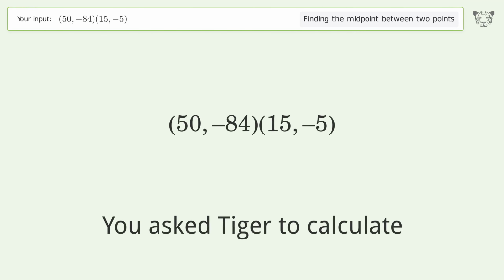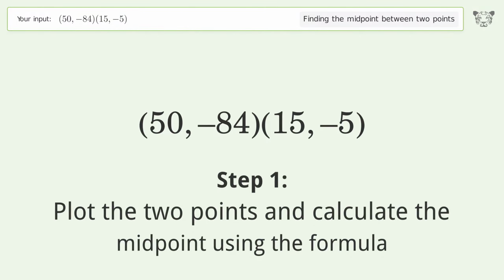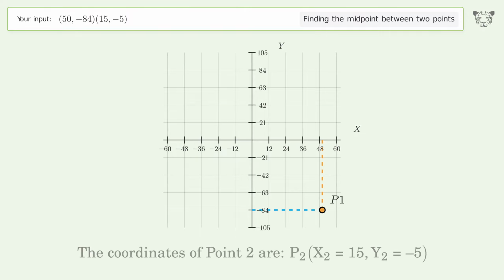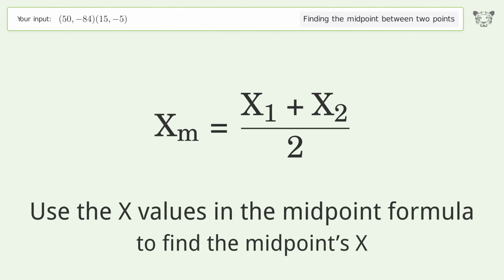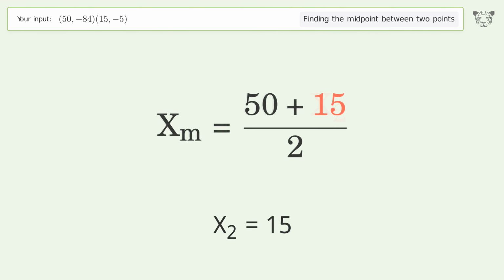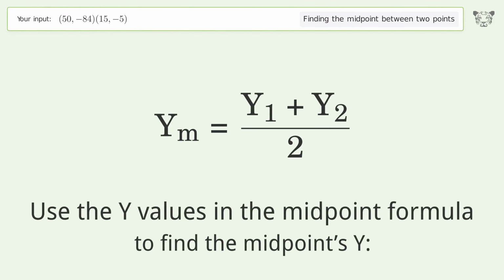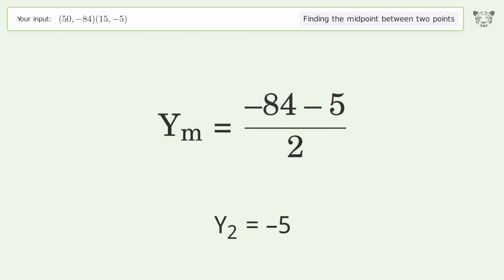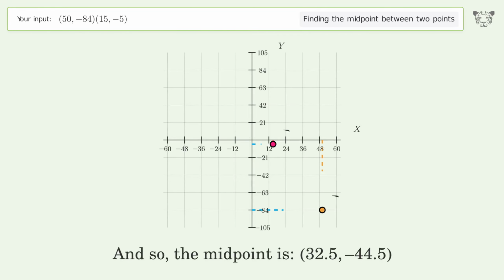Find the midpoint between two points p1 (50,-84) and p2 (15,-5): Step-by-Step Video Solution